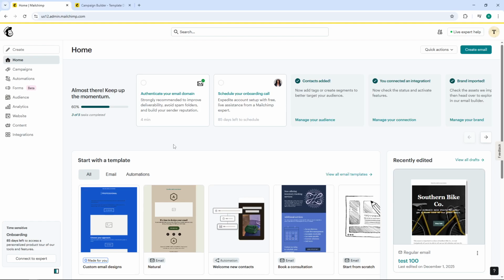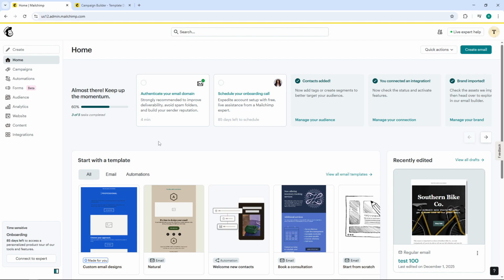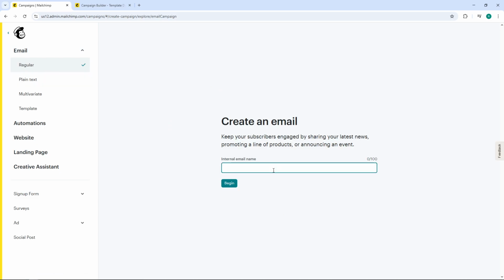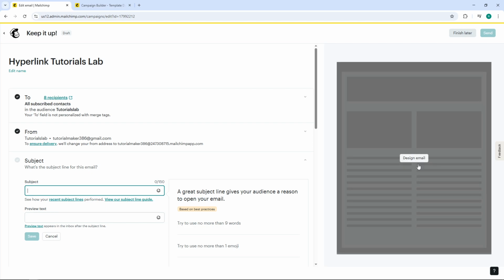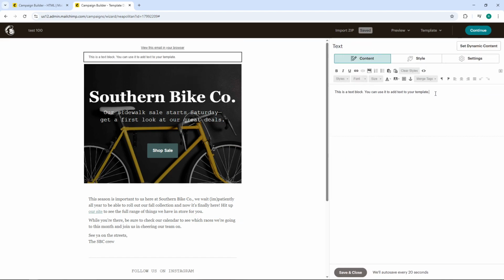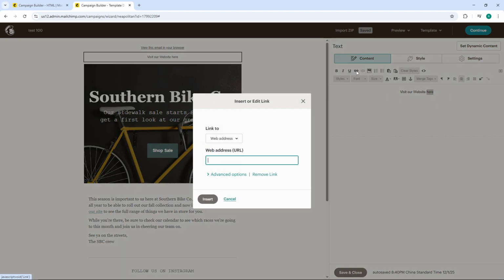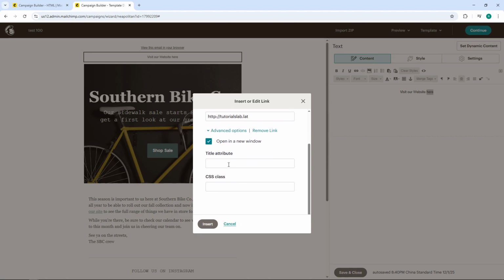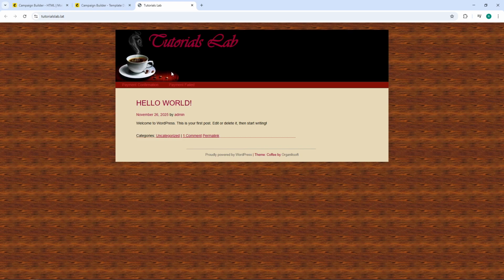How To Make A Pretty Hyperlink In Mailchimp (Tutorial 2026)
Along the way, you'll learn create pretty hyperlink in Mailchimp, how to format links Mailchimp emails, customize hyperlink appearance Mailchimp, add styled links to Mailchimp campaign, make beautiful clickable text Mailchimp, setup attractive hyperlinks Mailchimp editor, change hyperlink color Mailchimp tutorial, create custom styled links Mailchimp, design pretty text links Mailchimp, format clean hyperlinks in Mailchimp, Mailchimp how to style links, add custom styled links Mailchimp email